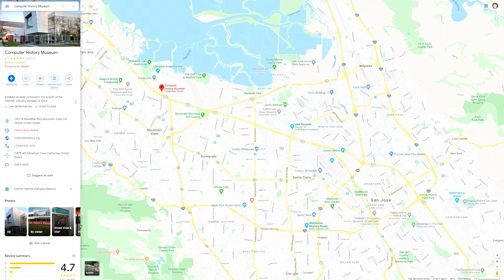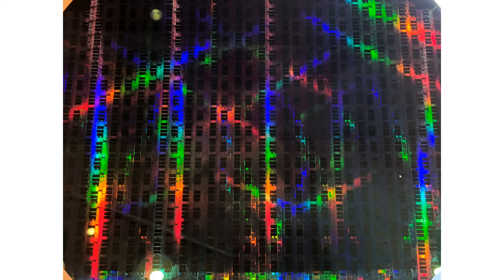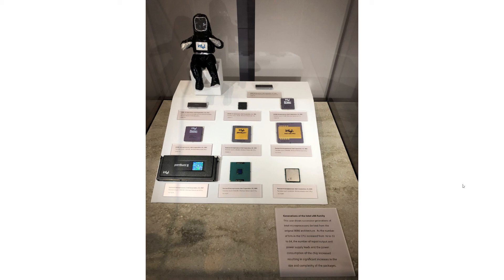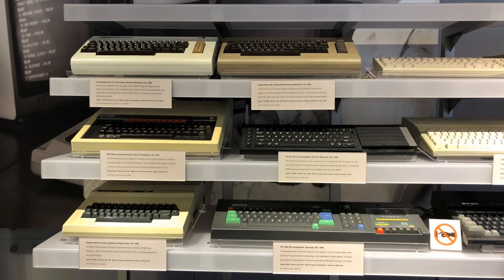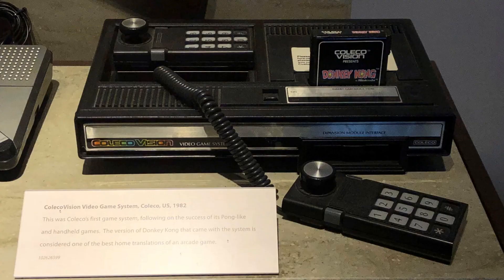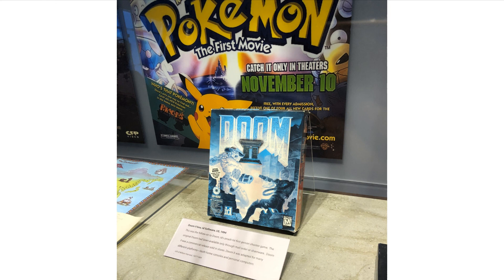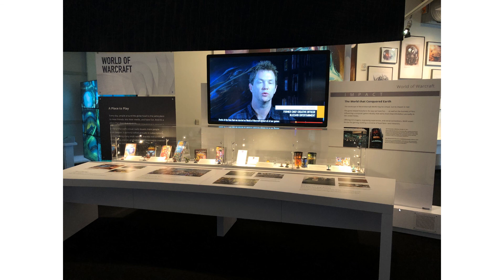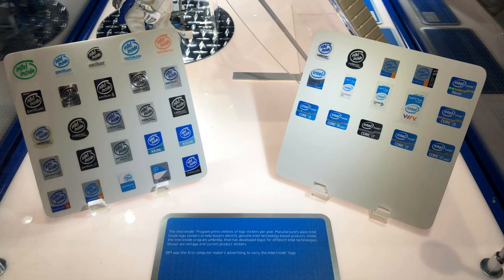Computer History Museum and Intel Museum - San Jose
Some random thoughts and comments following an earlier visit to the Computer History Museum in Mountain View, San Jose, California. Also a visit to the Intel Museum in same area. These were visited late 2018 so there may be changes since then.

0:00 Intro and old computers
3:20 RPG game theory
4:39 Intel 486
7:43 Cray
8:17 Desktop PC cluster
11:51 Intel CPUs
13:03 Playstation 1
13:26 Sony Aibo
15:00 Sinclair ZX Spectrum
17:02 Pong
17:25 Commodore 64, BBC Micro, Atari ST
21:15 Spam
21:52 Colecovision
23:49 Nintendo 64, Sega Genesis/Megadrive, Atari Jaguar
25:12 SNES, Sega Master System
27:25 Sega Saturn
27:43 Sega Dreamcast
29:39 SimCity, Sim games
30:55 Doom II, Pokemon movie
32:43 Microsoft Windows
33:57 World of Warcraft
36:26 Electronics kit (gift shop)
37:20 Intel Museum